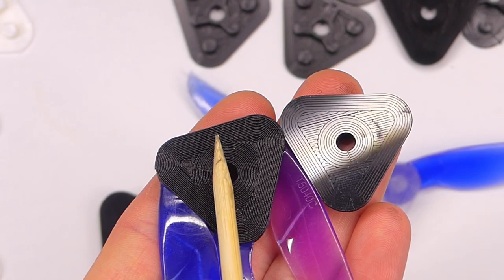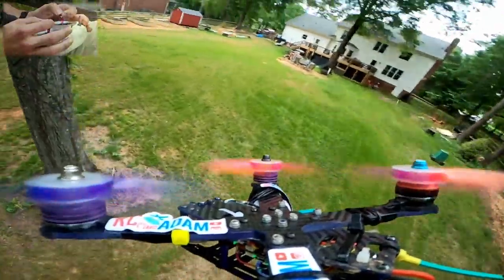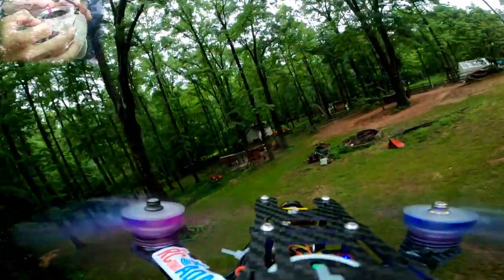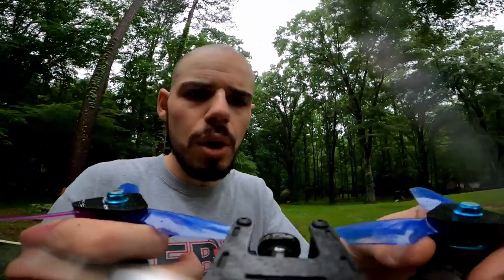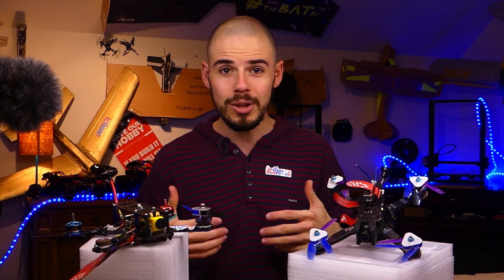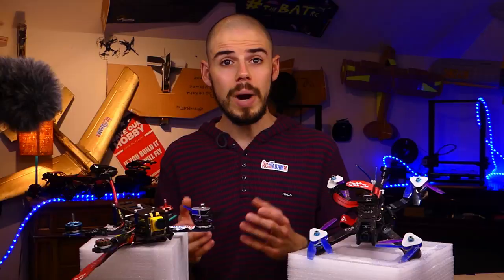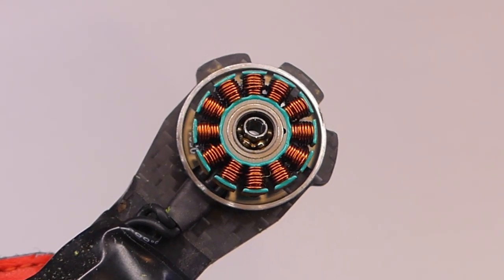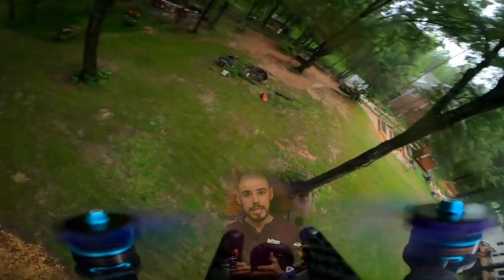3D Printed Propeller Hub to Fly with Broken Props (Part 2 - Improved)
(Super sweet FLIGHT footage starts at 8.40 mark) It's time for more testing (crashing) with my 3D printed folding propeller hub design (this is V1.1)! This time I'll be testing 3 different PLA+ filaments and a few design tweaks. The results are promising!

Chapters
0:00 intro
1:47 3D printer rave
3:18 Design and printing deets
8:30 3DFuel Workday PLA (clear) ("motor view" angle)
14:43 3DFuel Pro PLA (black)
19:20 Sunlu PLA+ (white)
21:53 BEST crash
23:22 Results and sweet, sweet SlowMo breakdown

⓷ Sunlu PLA+ White (It's no longer on amazon, and I can't find this available anywhere at the moment)

(I decided not to host the files on my own site) 😁

Support RCwithAdam by purchasing through these links!

RC with Adam GEAR

RC with Adam FILMING GEAR
Main camera
Action Camera

About RC with Adam: Adam makes FUN and HELPFUL videos about Radio Controlled aircraft, tech, and DIY projects!